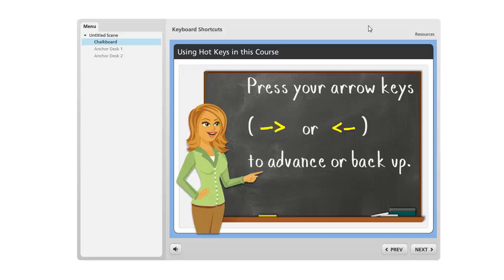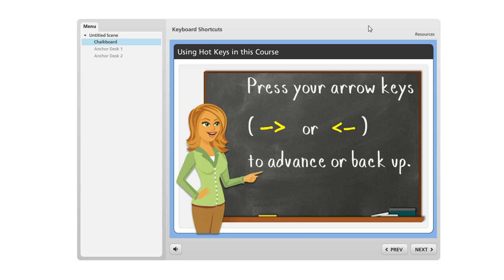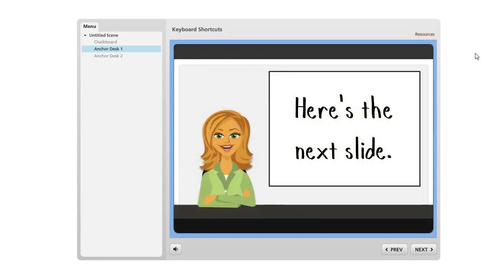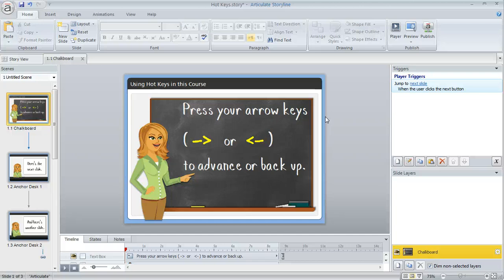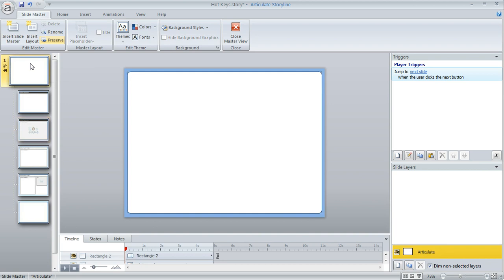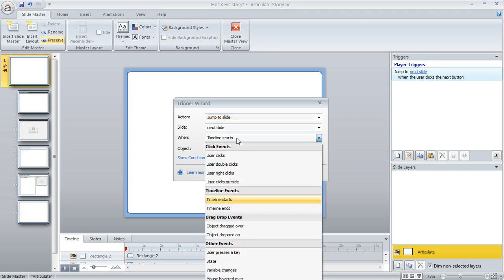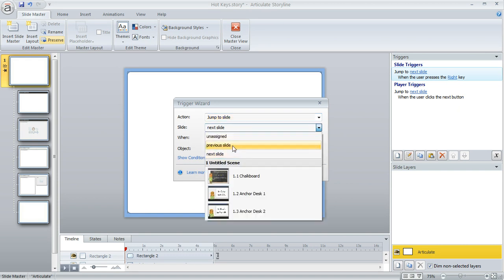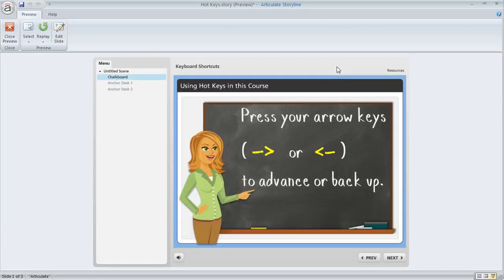Articulate Storyline tutorial: How to set up custom keyboard shortcuts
In this tutorial we'll show you how to create hotkeys for learners that will let them use keyboard shortcuts to navigate through the course. You'll learn how to use triggers and slide masters to make course navigation easy. Get more Articulate tips, guides and templates